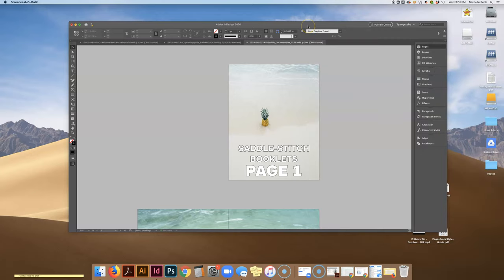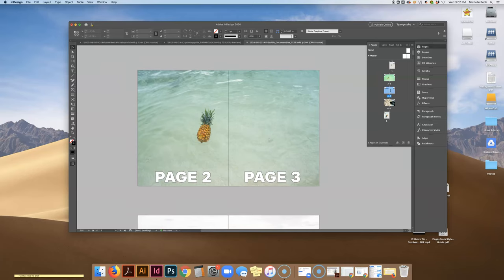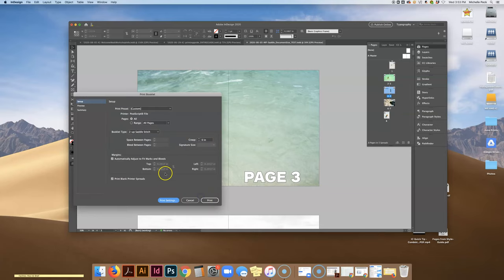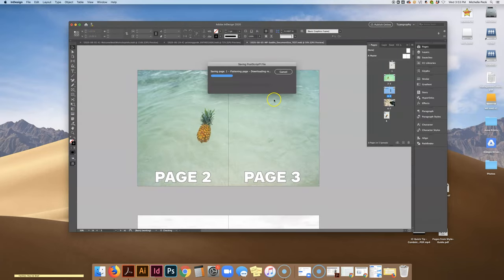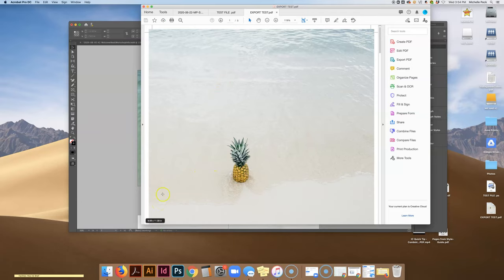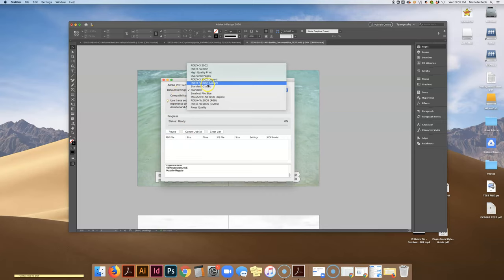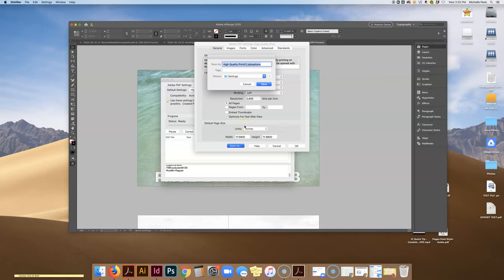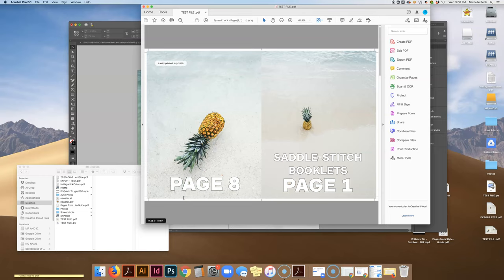IC Quick Tip | Exporting Reader Spreads to Printer Spreads to Print a Saddle Stitch Booklet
Exporting reader spreads to printer spreads in order to prepare a file to print as a saddle stitch booklet.